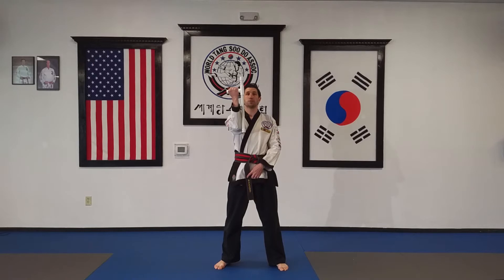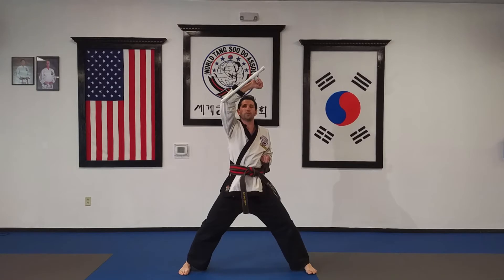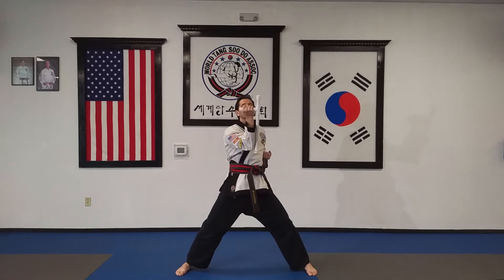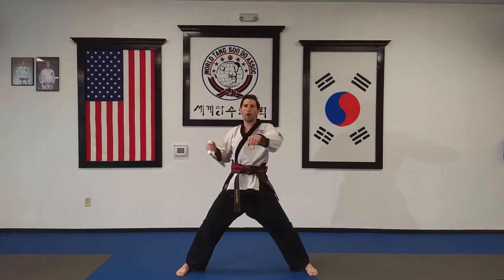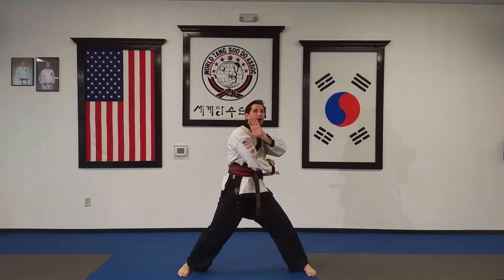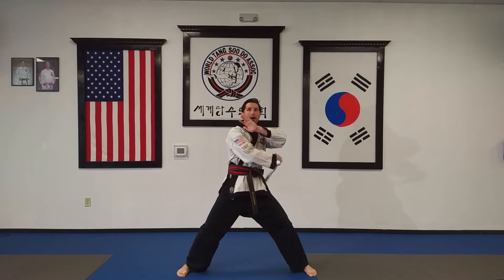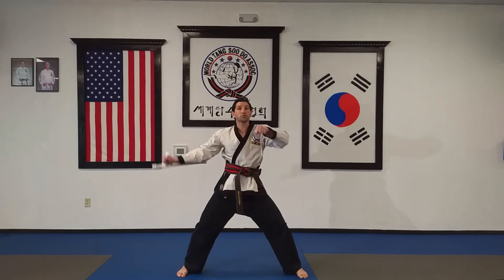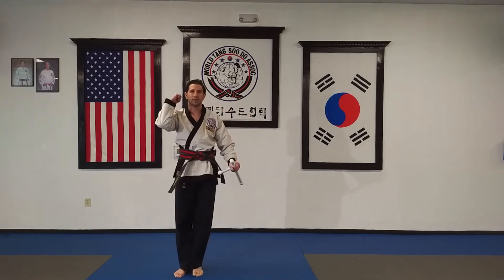Basic Tonfa Techniques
Basic blocks and strikes for Tonfa
Impact Martial Arts Perryville MD